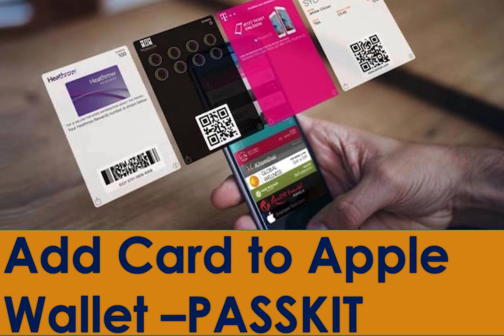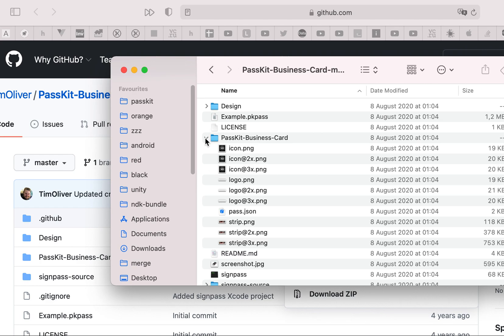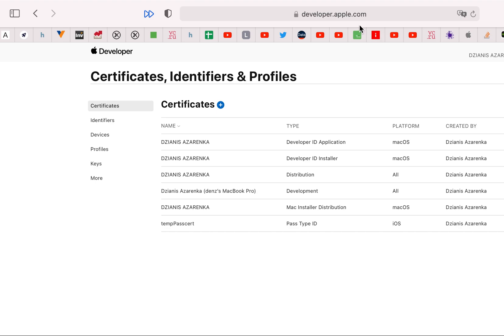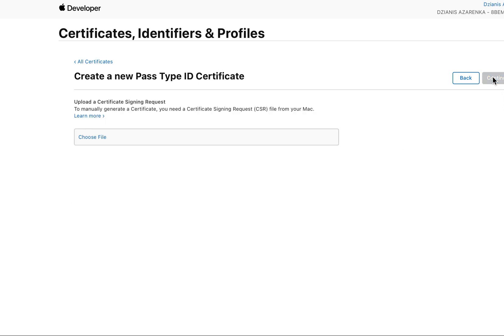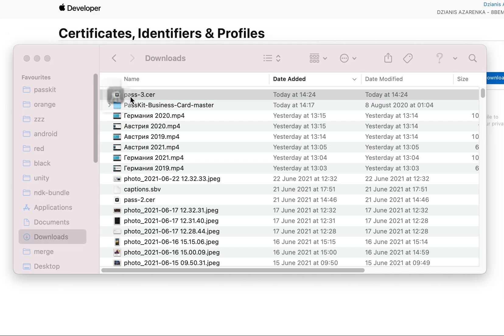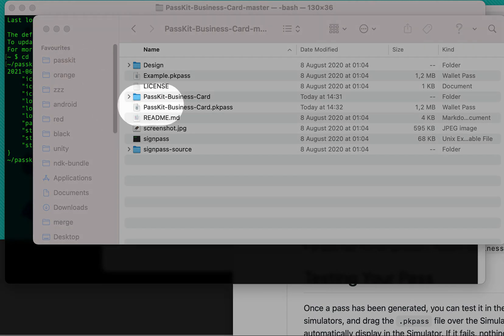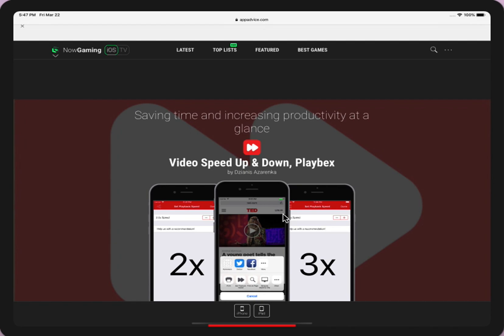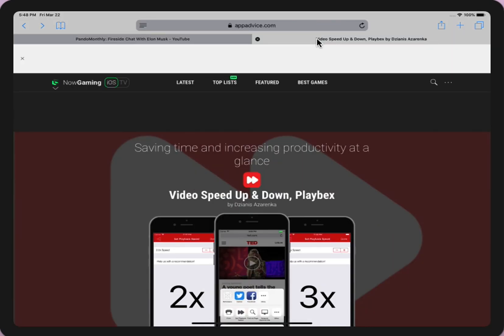PassKit: Add Card to Apple Wallet